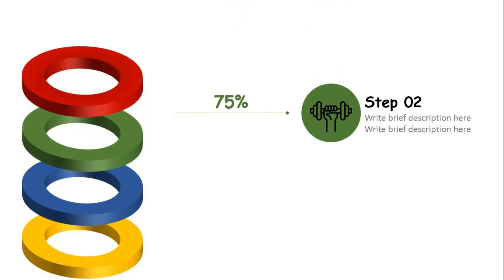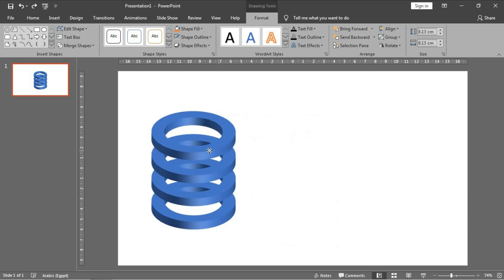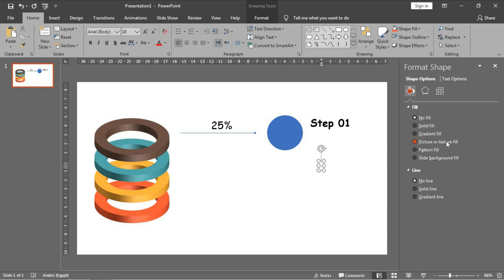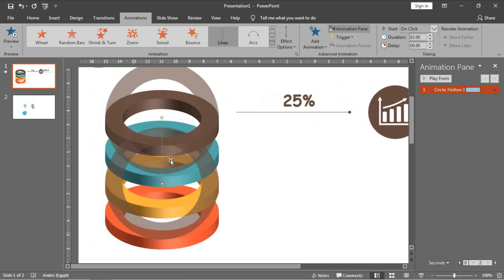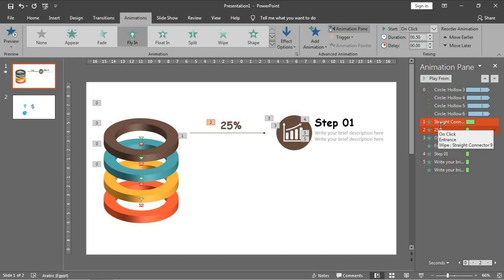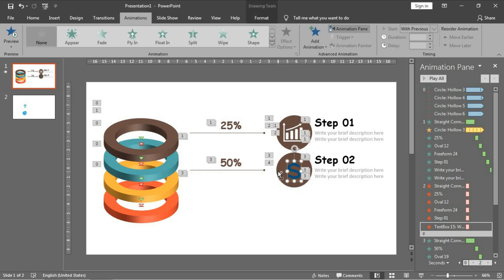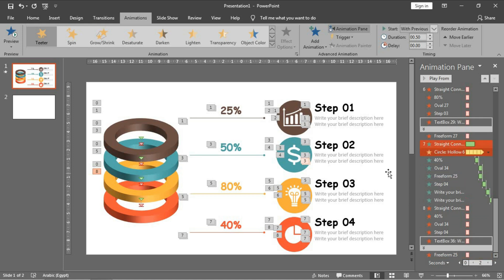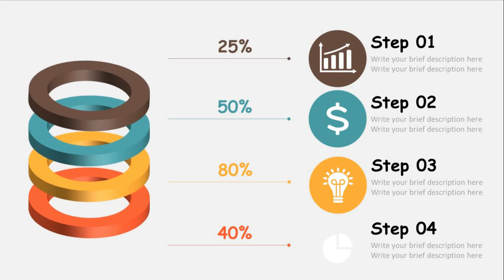04 Steps dancing rings animation 3D infographic | powerpoint animation tutorial | Free Download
PowerPoint is  an amazing product of microsoft office

 It has great features which are so easy to understand and simple to use

 Microsoft Office PowerPoint  allows us to create Best PowerPoint Presentation , powerpoint slide design ,infographic powerpoint and icongraphy

Make your process slide less boring in just few minutes !!

 you will learn in this video some powerpoint tips and powerpoint tricks  that will help you in your designs

powerpoint 2016 is a unique version of microsoft office 365 that contains fabulous design templates and transitions

* powerpoint infographics
* PowerPoint Art

I hope you like this  PowerPoint Animation Tutorial

A Power Point Presentation by Power Point Academy channel